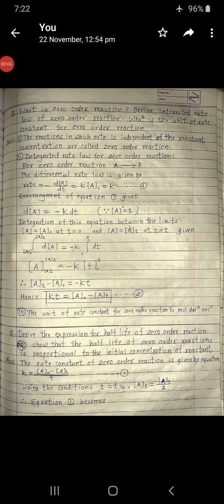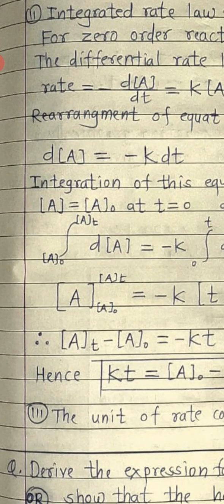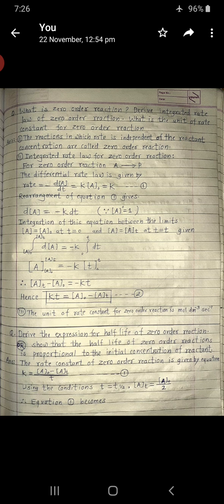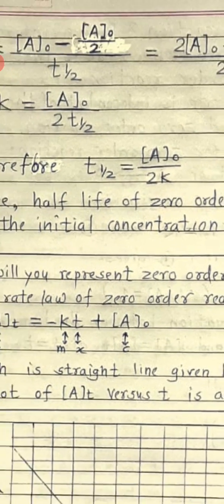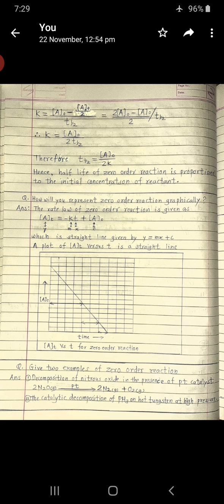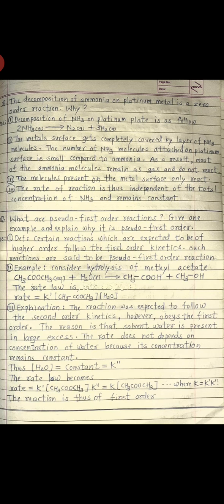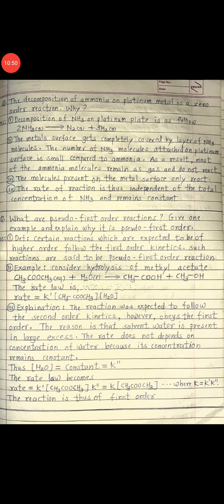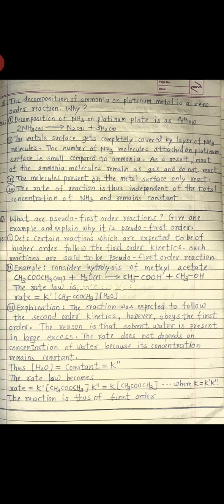CHEMICAL KINETICS=6 Zero order reaction